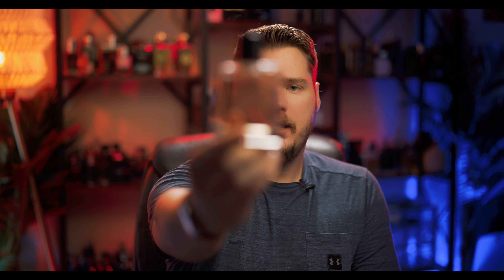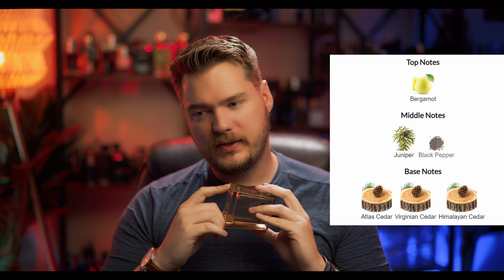Fresh and Sweet Fragrances All Week! | Weekly Rotation #54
Creating my Reviews, Battles, and Weekly rotation videos is a labor of love, and I put a tremendous amount of time and effort into making them as exciting and informative as possible for you. Your support means the world to me.

💥 Keep track of your favorite fragrances and weekly rotation with an easy-to-use Fragrance Dashboard @

💥ISO E Super
✔ 5ml Spray Bottles to carry fragrances around everywhere

Dior Savauge
One Million
The One EDP
Versace Eros
RASASI Hawas
Azzaro Most Wanted Parfum

My Equipment for Filming:
Zcam M4-E2
Sony A7III
Rode Mics
Godox Lights